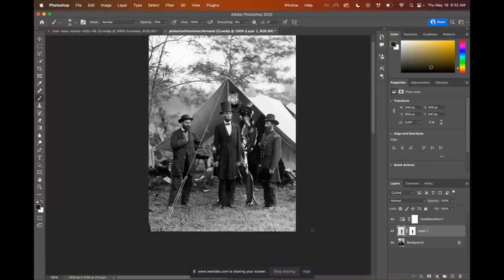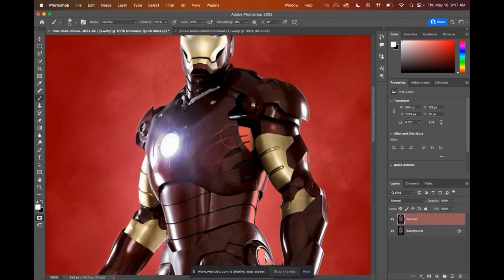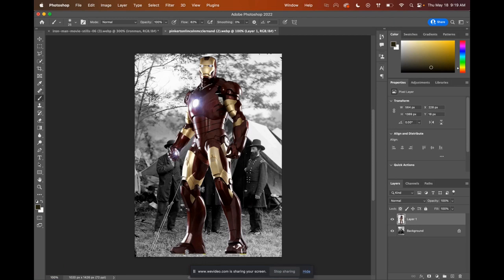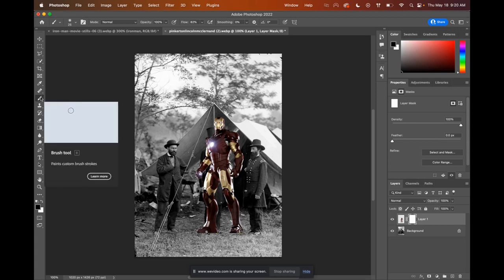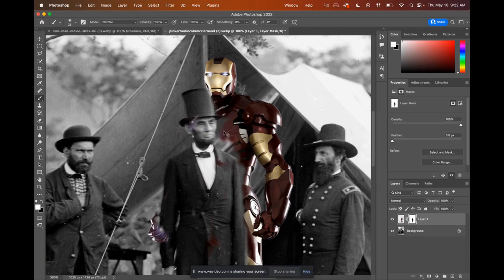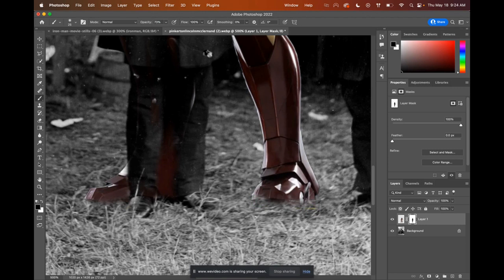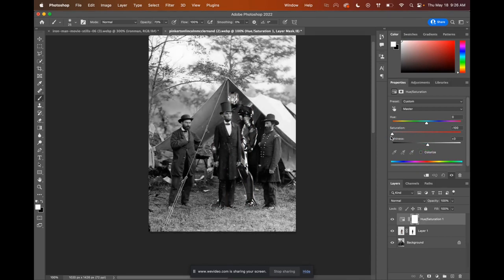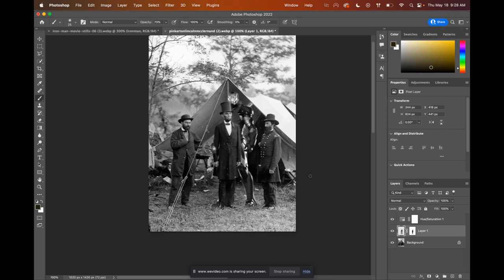2023 Photoshop Time Travel Full Demo